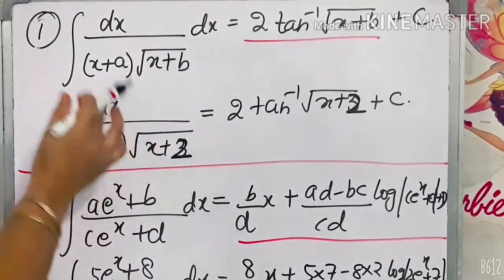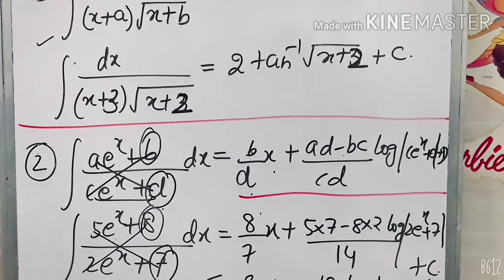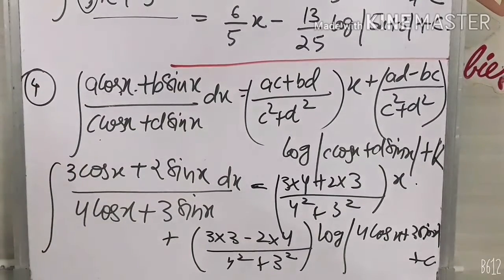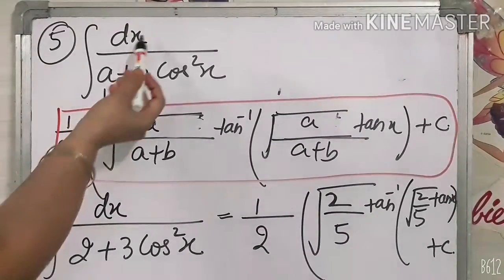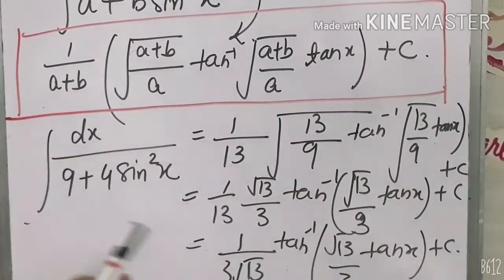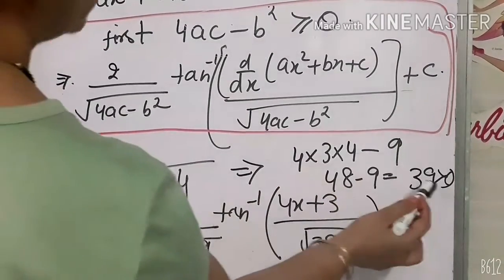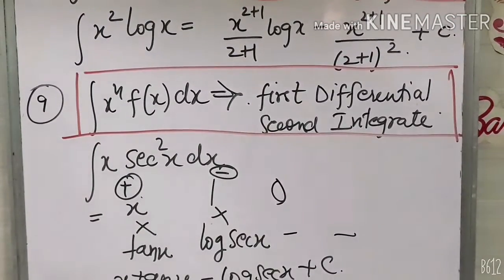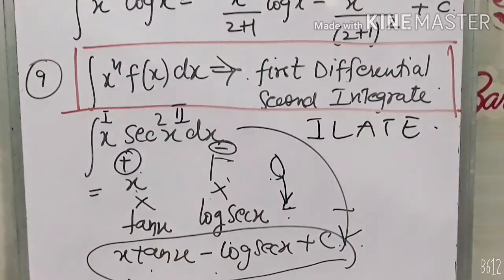SHORT TRICKS FOR INDEFINITE INTEGRATION